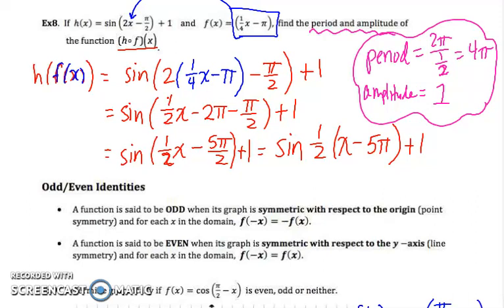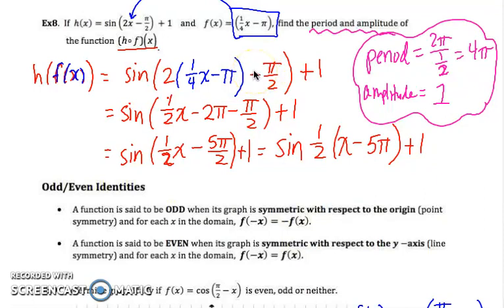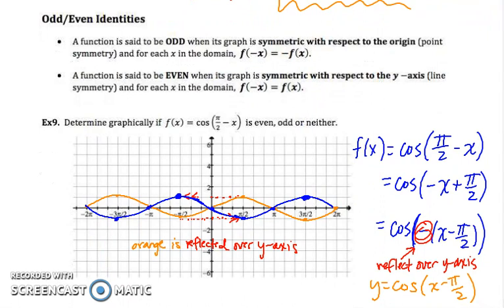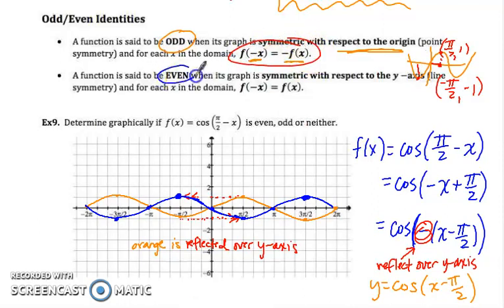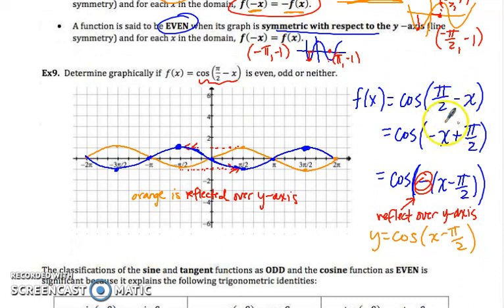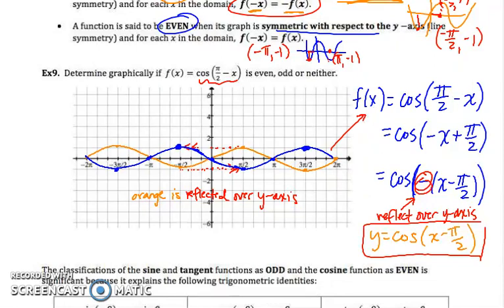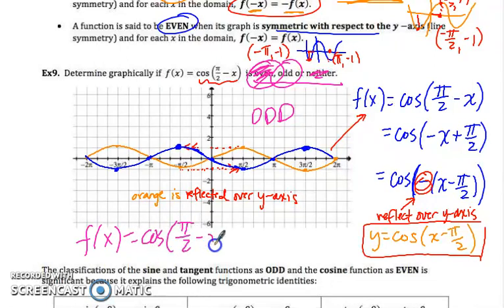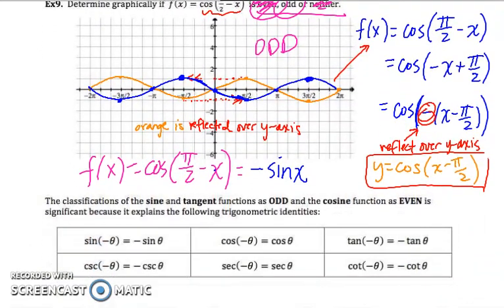PreCalculus Lesson 3.4 Part 2